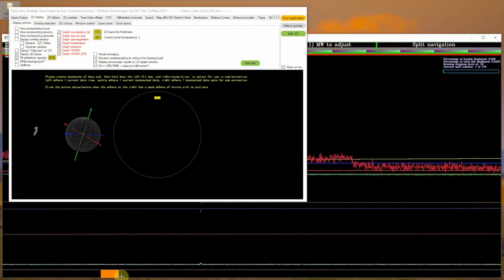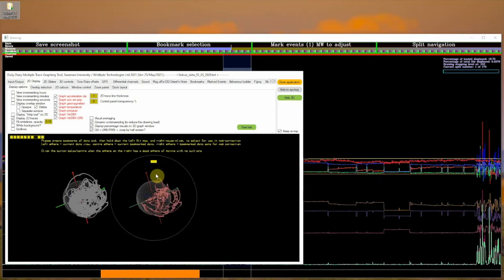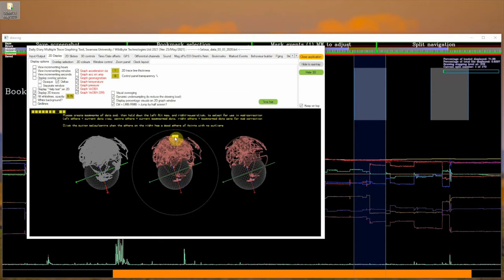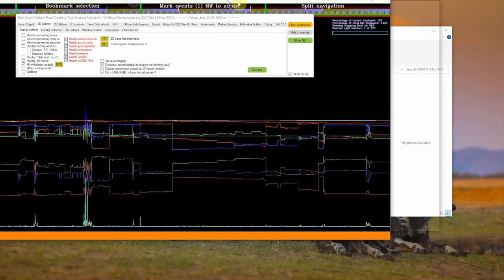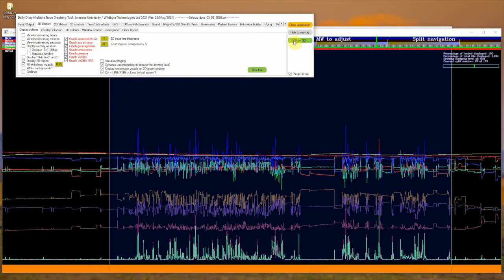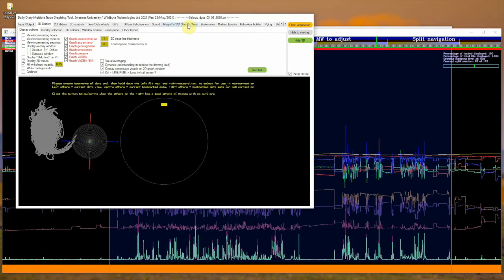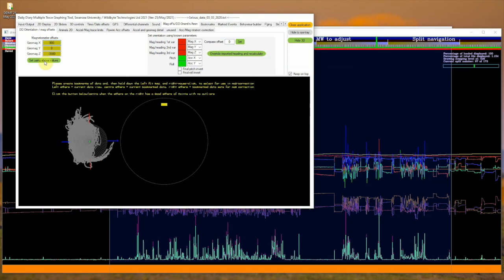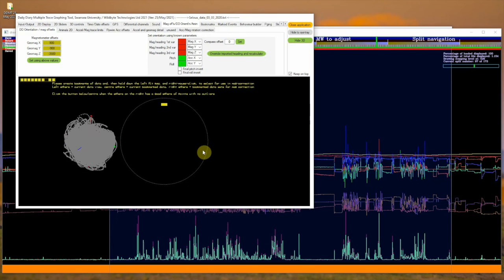DDMT: manually offsetting magnetometer data